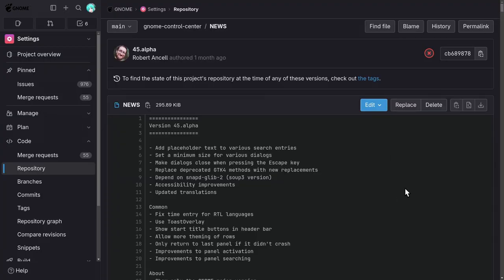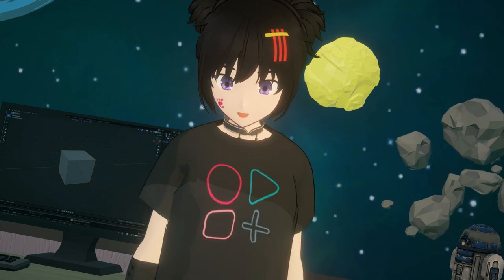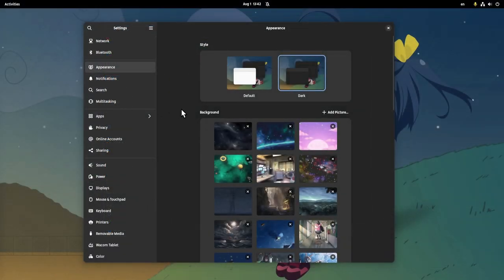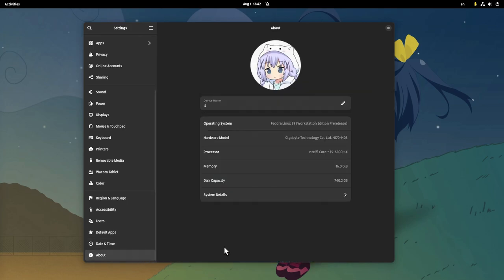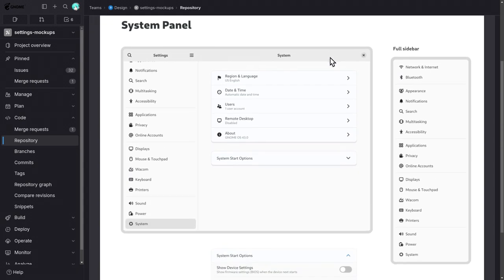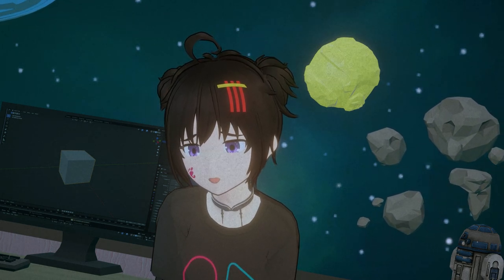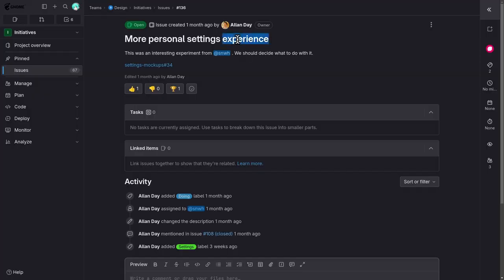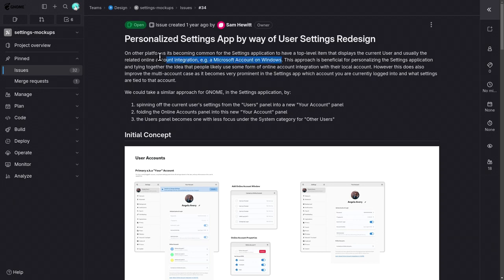GNOME Settings 45 | Prettier, Simpler, More Expressive ..but still sad 😥😓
a merge request to port GNOME Setting 45 on Adwaita 1.4